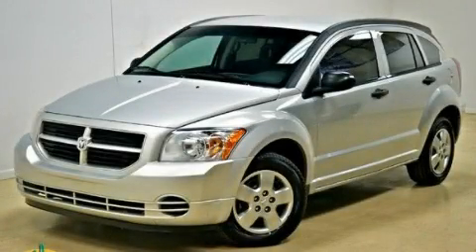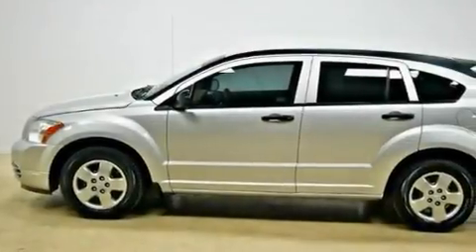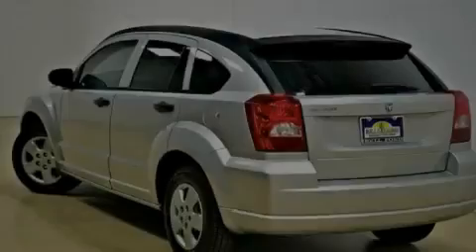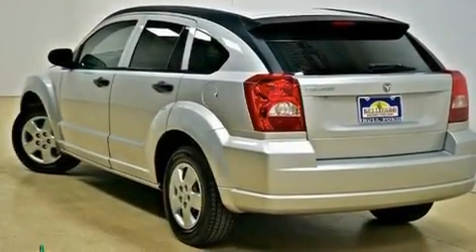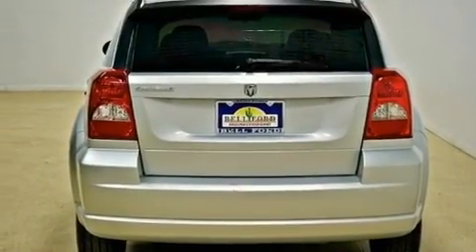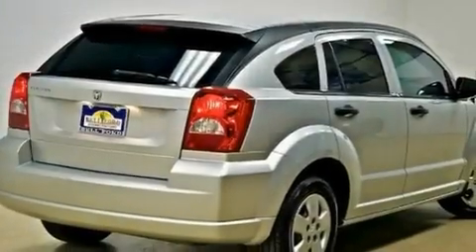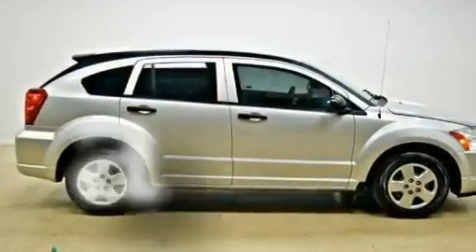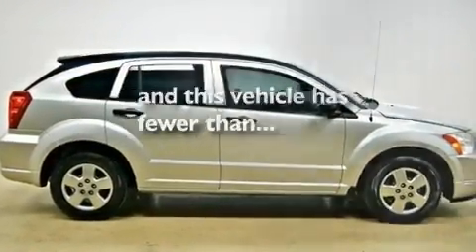Used 2008 Dodge Caliber Phoenix AZ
We are proud to present this 2008 Dodge Caliber .

 We've been honored to serve the Phoenix AZ area , we promise that your experience at our dealership will exceed your expectations !

 Year : 2008
 Make : Dodge
 Model : Caliber
 Engine : 2.0L DOHC DUAL VVT 16-VALVE I4 ENGINE
 Trans . : Automatic
 Exterior : Silver
 Miles : 67,981
 Interior : Gray